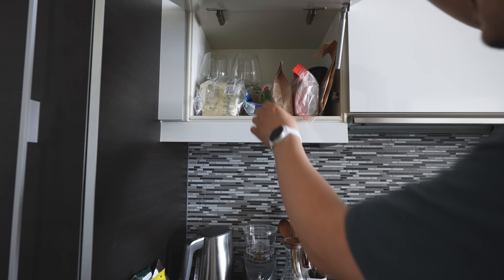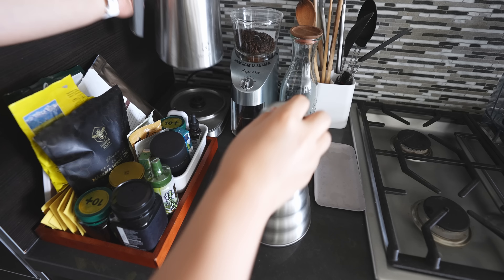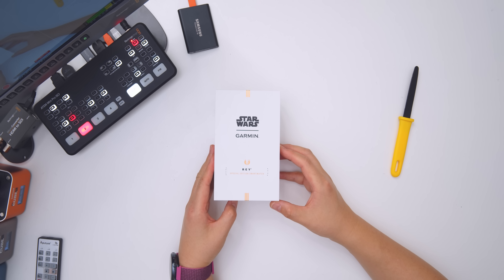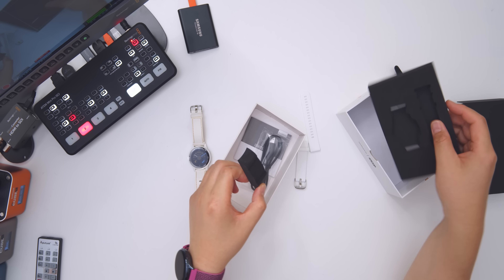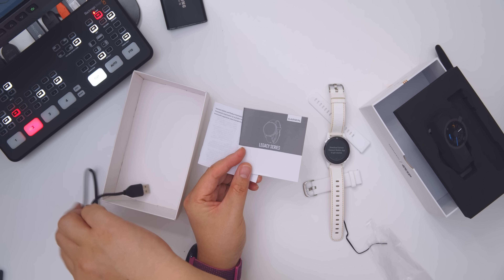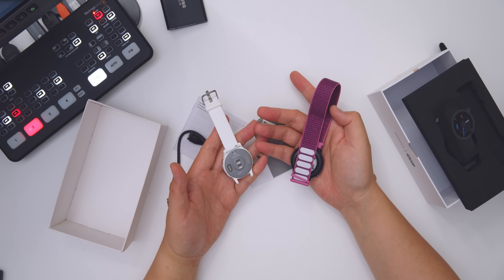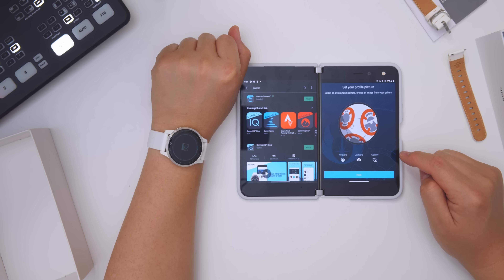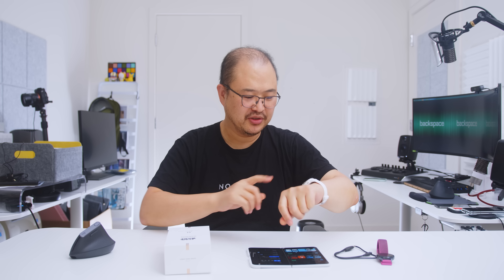「いまだからApple WatchではなくGarminを使ってみる！」第1083話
朝の連続散財小説「どりきん」はサンフランシスコ在住ソフトウェアエンジニアのわたくしドリキンが、日々の生活の中でガジェットやカメラ、ドローンなどを散財しながら生活する様子を綴ったVLOGです。

GARMIN(ガーミン) STAR WARS スター・ウォーズ スペシャルエディションスマートウォッチ Legacy Saga シリーズ
(日本版は血中酸素濃度計は搭載されてません)

単発のレビューというより、日々の動画の中でガジェットやテクノロジーのすばらしさを伝えていければと思っているので、チャンネル登録して朝の連ドラのような感覚で連続的に見ていただけると嬉しいです。

〈もくじ〉
0:00 コーヒー
1:05 blackmagicの小部屋
2:02 Garmin Star Wars Edition Rey
3:19 開封
4:47 血中酸素濃度(US限定)
5:24 付属品
5:50 装着
7:40 ペアリング/セットアップ
9:06 心拍数/ボディーバッテリー
9:25 まとめ/エンディング
10:18 Surface Duo update
提供 Hiroさん